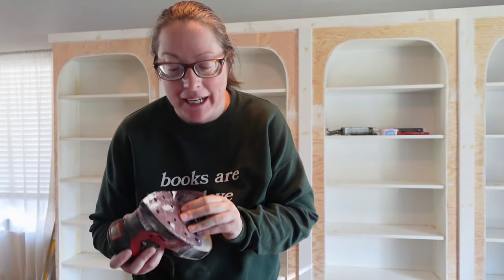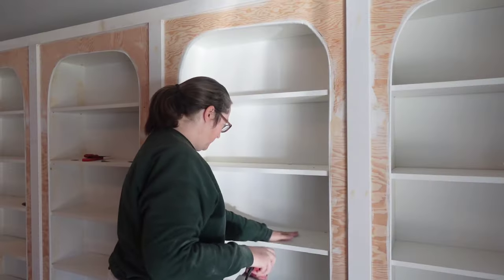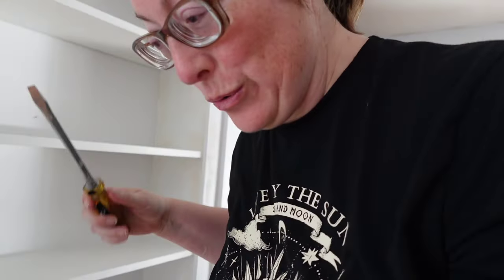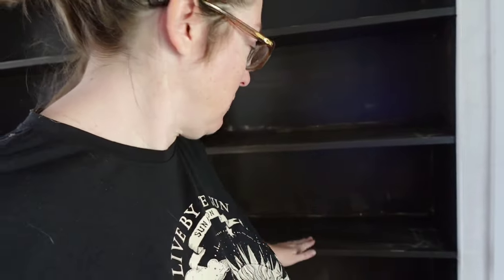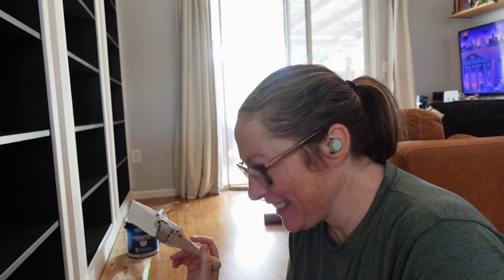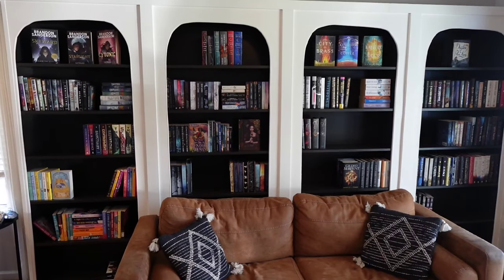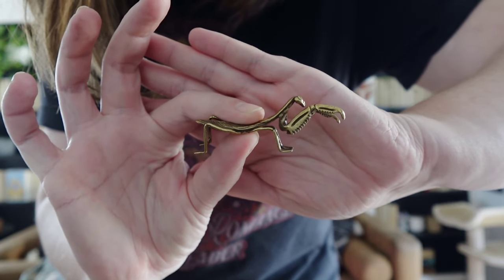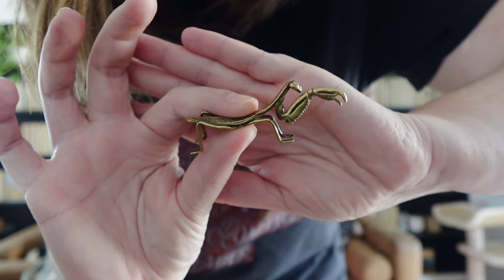Library Makeover: The Reveal! | Painting, Decorating and Bookshelf Reorganization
This is the final episode where I reveal my DIY Bookshelves! I tuned these ikea Billy Bookcases into a moody arched center piece for my living room. This was a fun project and I love how it turned out.